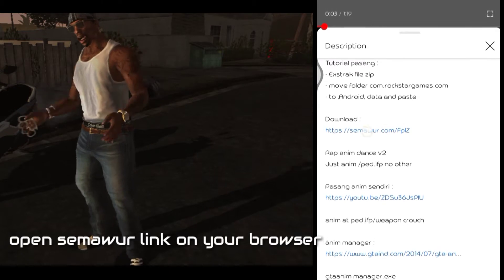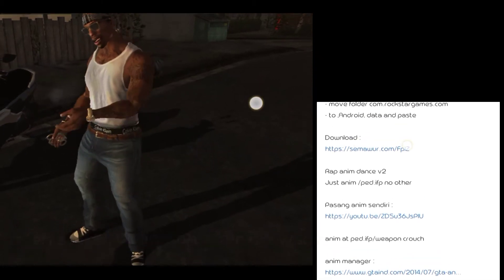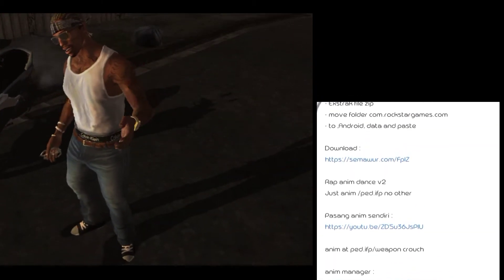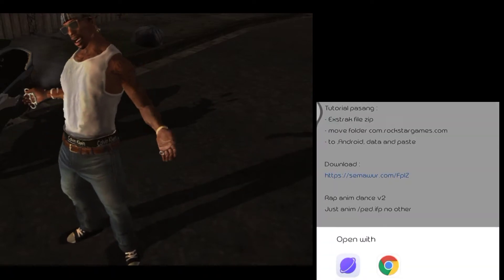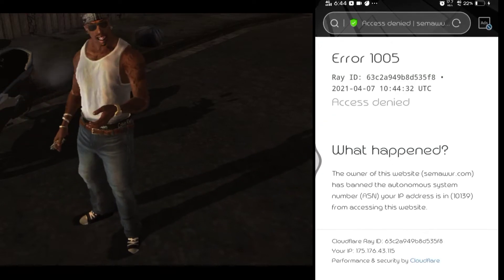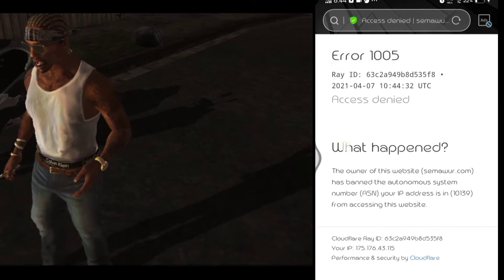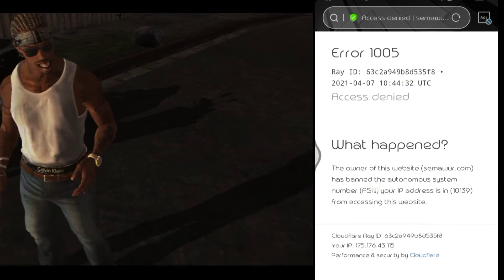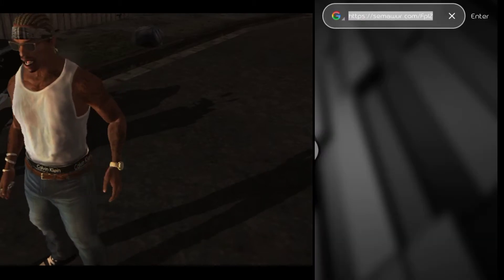How to Access semawur link Using Opera Mini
tutorial how to access semawur link using opera mini

sana po makatulong🙏🙏🙏

like and subsribe for more mods and tutorials